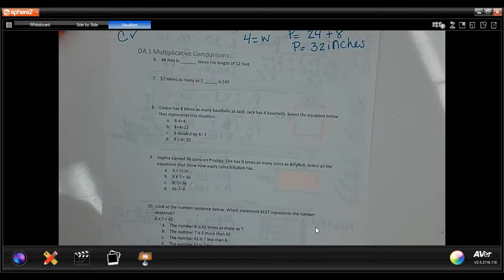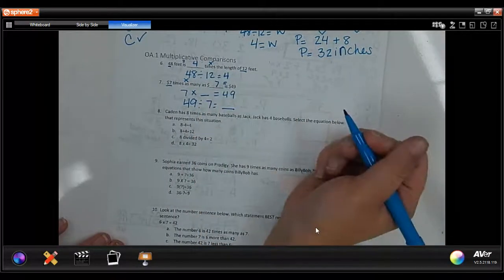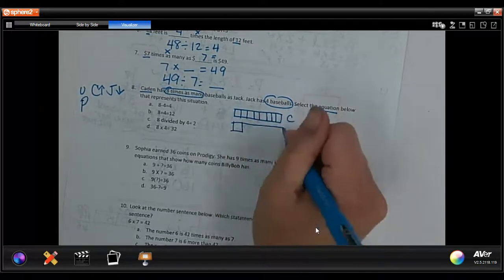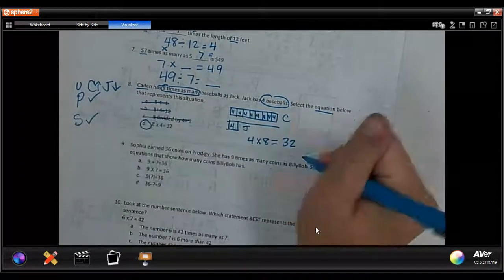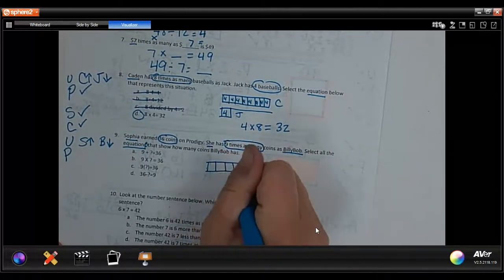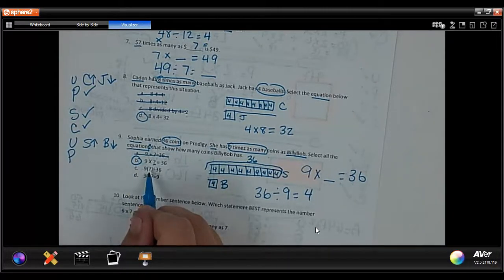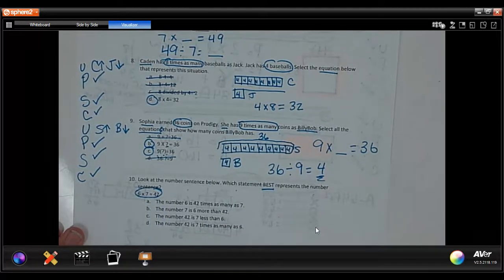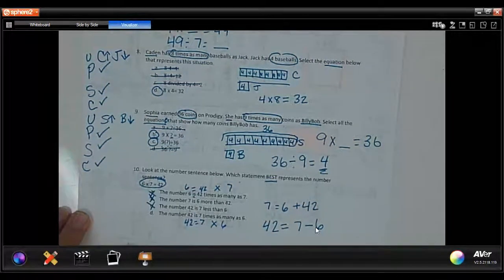Unit 2 Test Review: OA.1 Multiplicative Comparisons